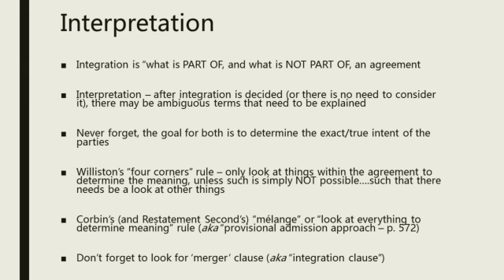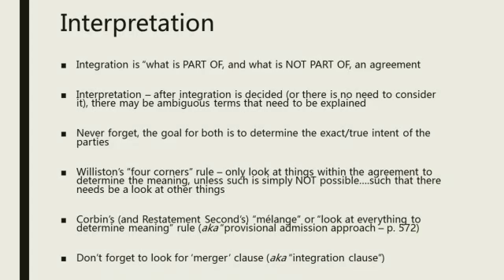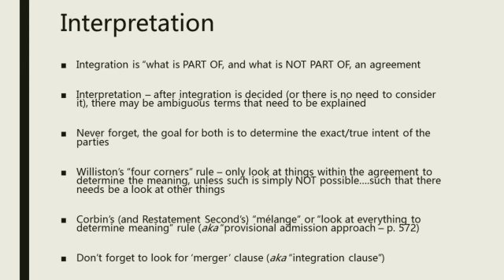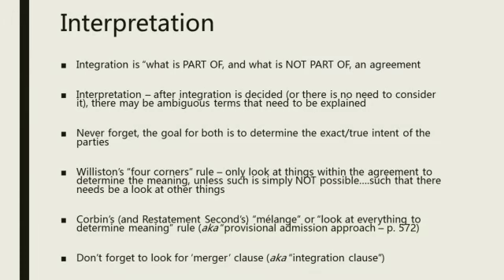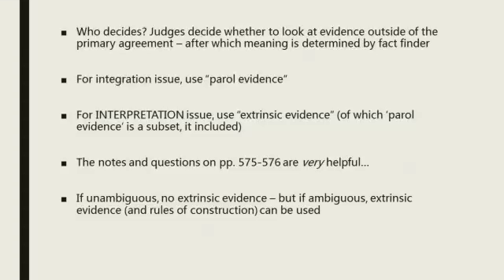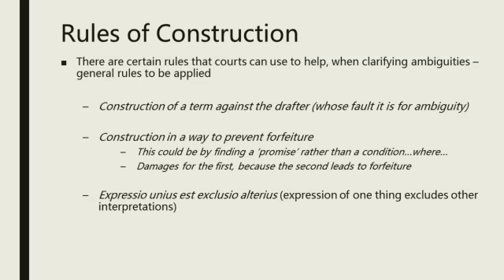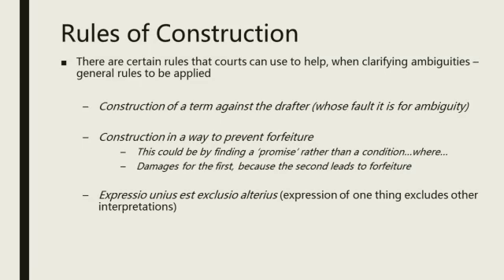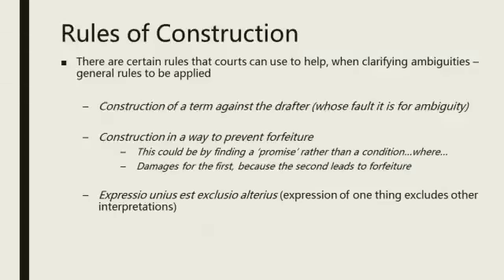Prequel Class 2 Contracts II Video